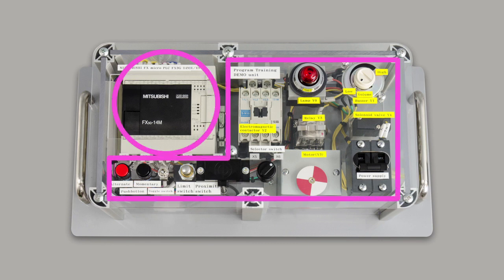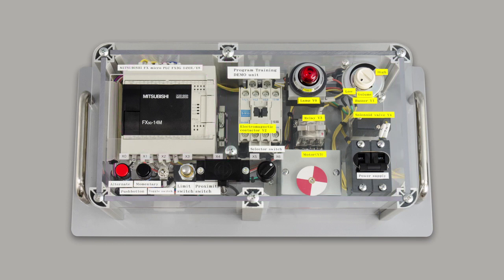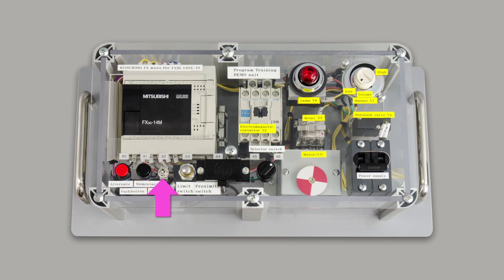17 of 19 Your First PLC Program Exercise Program Exercise